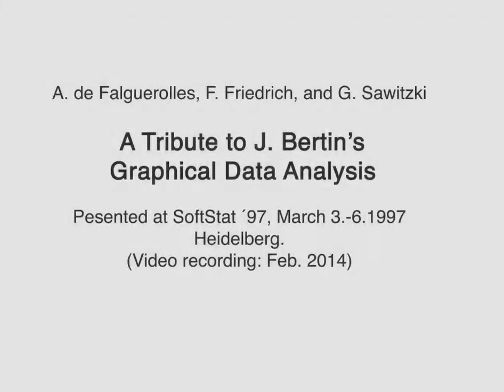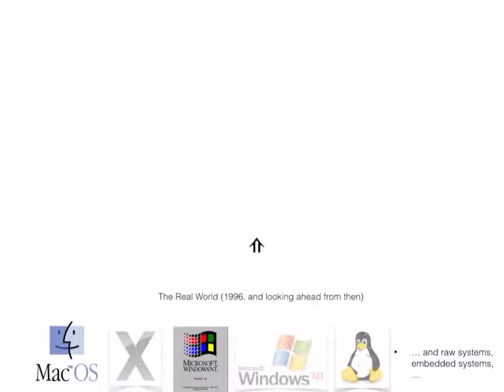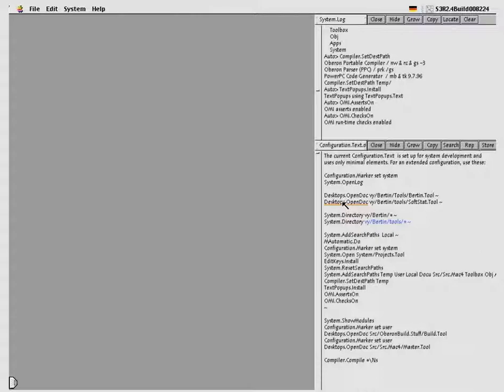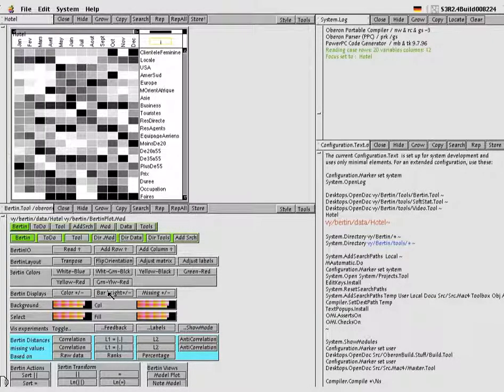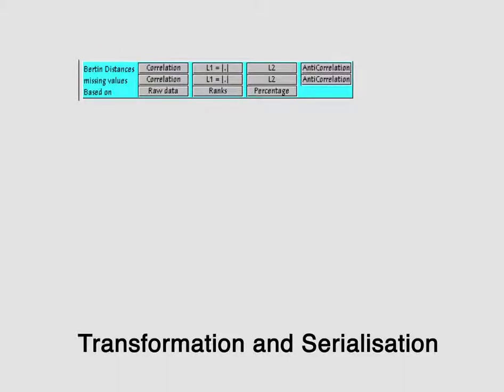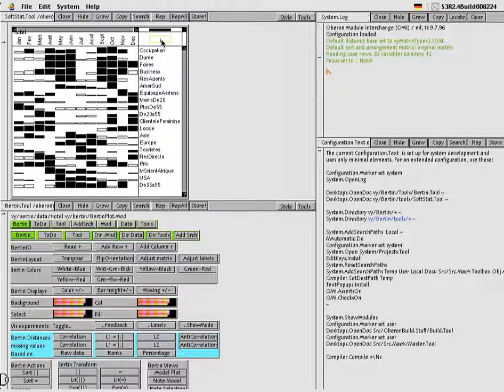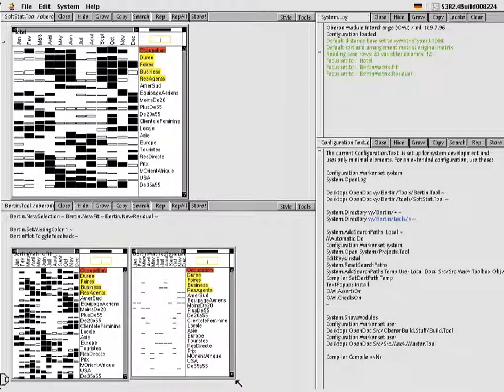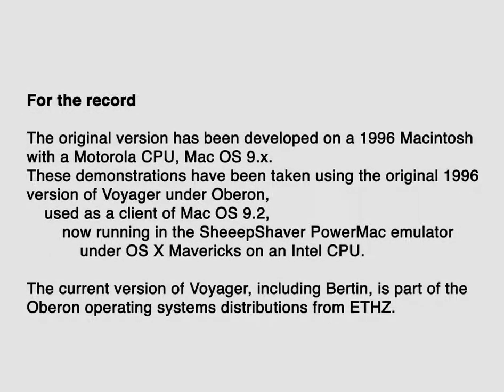A Tribute to J. Bertin's Graphical Data Analysis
Among the rich material on graphical presentation of information in "La Graphique et le Traitement Graphique de l'Information" (1977), engl. "Graphics and Graphic Information Processing" (1981), Jaques Bertin discusses the presentation of data matrices, with a particular view to seriation. "A Tribute to J. Bertin's Graphical Data Analysis", presented at the SoftStat Conference '97, gives an appraisal of this aspect of Bertin's work.
Bertin's approach has been implemented in the Voyager system for data analysis. This is a video of the SoftStat '97 presentation using Voyager. Video recorded in Feb. 2014.

Contributed by Günther Sawitzki